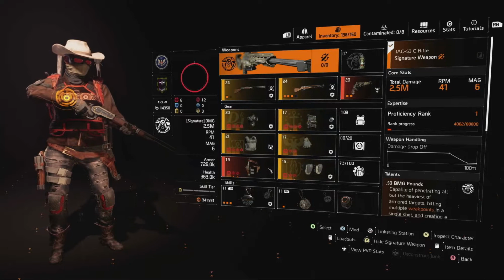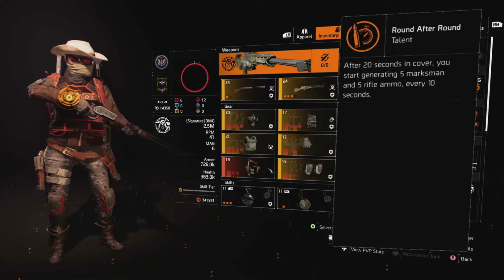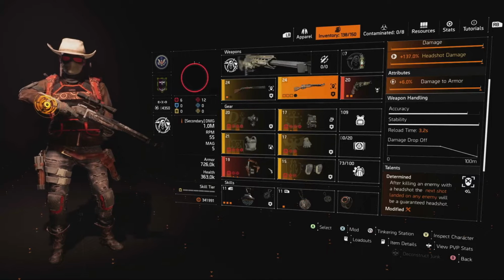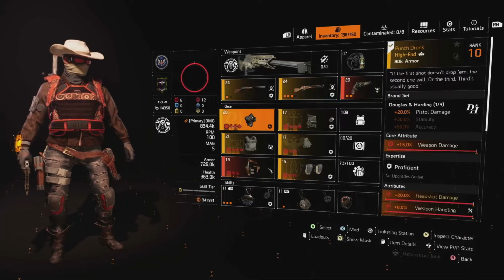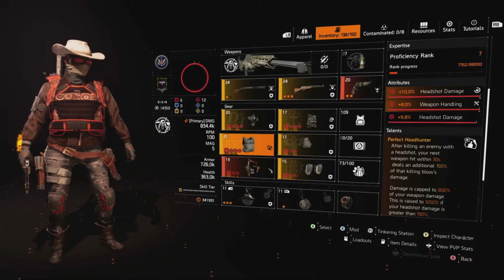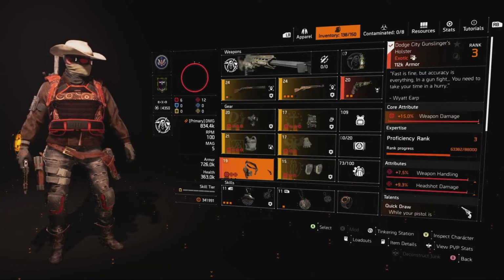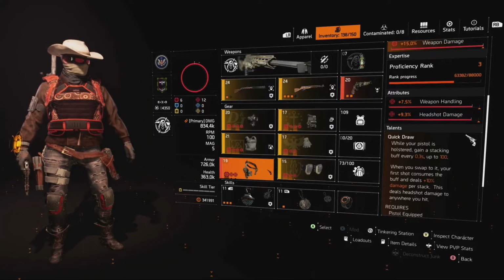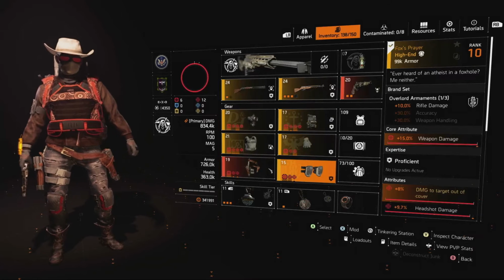*1886 WITH CHAINKILLER* The Division 2 1886 Headshot Damage Build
Hey Folks! Back again with another build video, this time we're focusing on the 1886 paired with the Determined talent!

0:00 Intro
0:35 Specialization
1:04 Primary Weapon
2:59 Secondary Weapon
2:11 Sidearm
3:05 Mask
3:40 Backpack
4:00 Chest Piece
4:31 Gloves
5:32 Holster
7:24 Kneepads
7:49 Skills
9:40 Gameplay